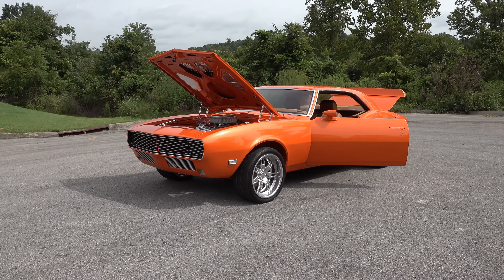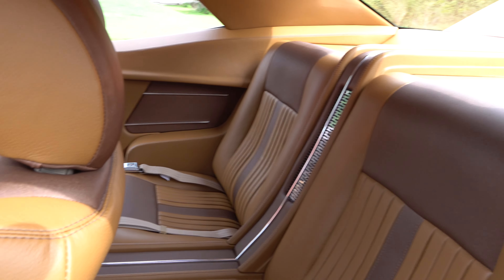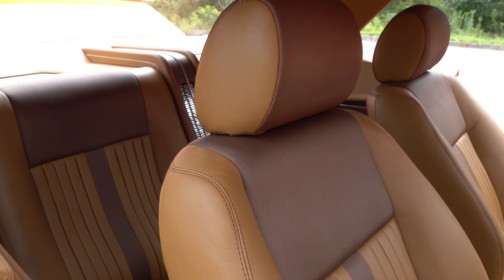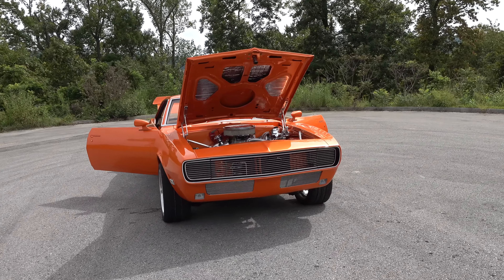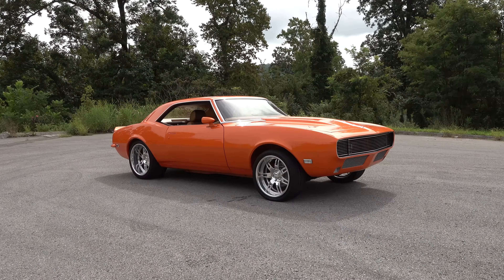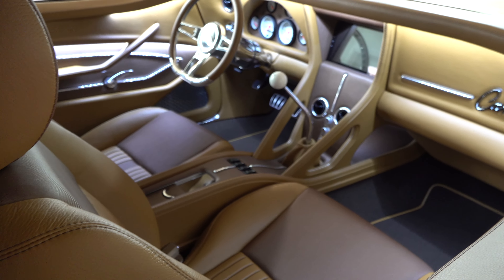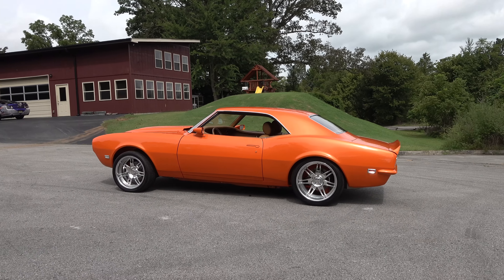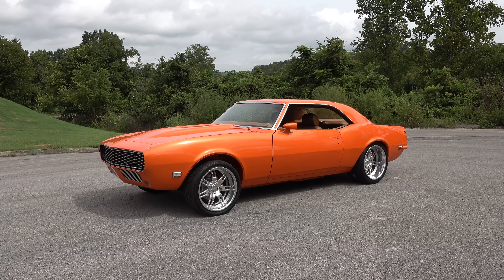1968 Chevrolet Camaro Pro Touring Steve Holcomb Pro Auto Custom Interiors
In this video I stopped by Steve Holcomb Pro Auto Custom Interiors just as they were finishing up this 1968 Chevrolet Camaro...It's covered in orange paint that looks like it might have a little pearl in it a very cool color for sure and this 1968 Chevrolet Camaro wears it well...Being a 1st generation Chevrolet Camaro it doesn't need any body mods...The lines are sharp..the gaps are good some custom door handles a few changes but nothing over the top has been done to this 1968 Chevrolet Camaro...Steve and the Boys at Pro Auto Custom interiors rocked the all leather custom interior. Covered in two different colors of brown leather...And the inserts in the seats and door panels have a almost metal kinda look to them...Very fitting for the build forsure!! Wheels and tires are always a personal choice and no one set will please everyone...I'm fine with the ones they chose...They work with the Pro Touring style of this car...Under the hood is a Big Block Chevy but I am unsure of displacement...But does it really matter?...It's a BIG Block..lol...This 1968 Chevrolet Camaro is not exactly ready for the shows in this video...It was leaving Steve's and heading home to be finished up and  I can't wait to see it finished...Going to be a cool car for sure...Check it out!!!